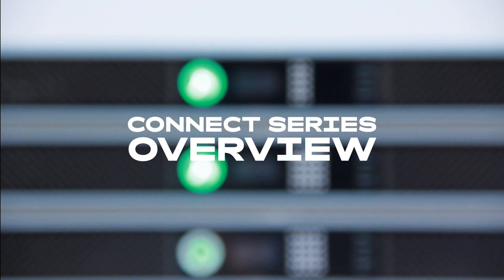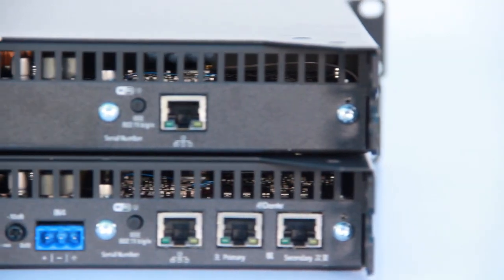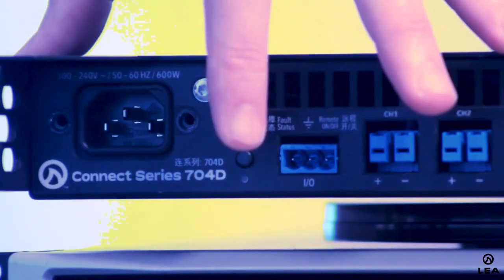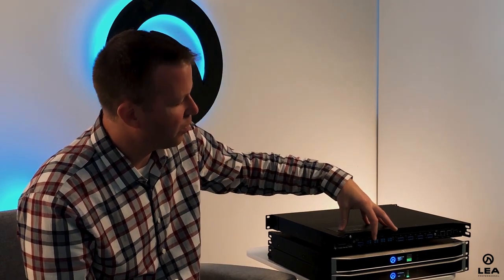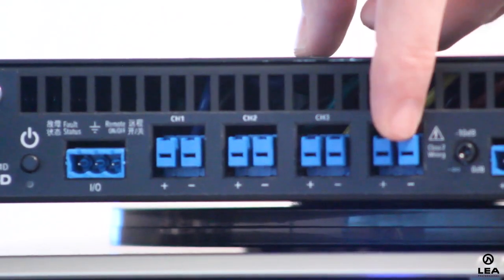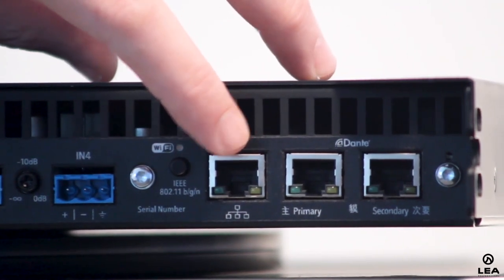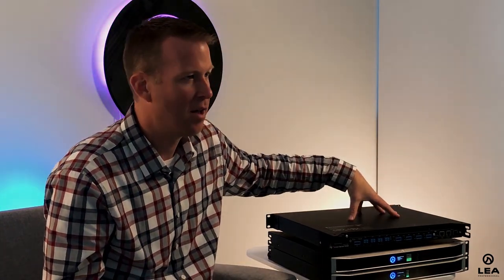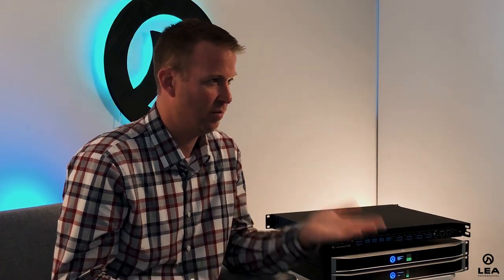Overview: Connect Series by LEA Professional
Introducing the world’s first Internet of Things (IOT) enabled, professional-grade amplifier family – the Connect Series. Perfectly suited for small to medium scale installations, these two, four, and eight channel amps feature direct HiZ (70V or 100V) or LoZ selectable by channel. With three ways to connect, you can engage the built in WiFi access point, connect to the venue’s WiFi, or use the FAST Ethernet to connect to any local area network via Cat5 or Cat6 cable.

Then there’s the Cloud…The Connect Series is the first professional amplifier family to feature Cloud connectivity (coming at the end of 2019). Harness the power of the Cloud for remote control, monitoring, notifications and more from any of your personal devices. Just connect your amp to a network and start commanding your systems.